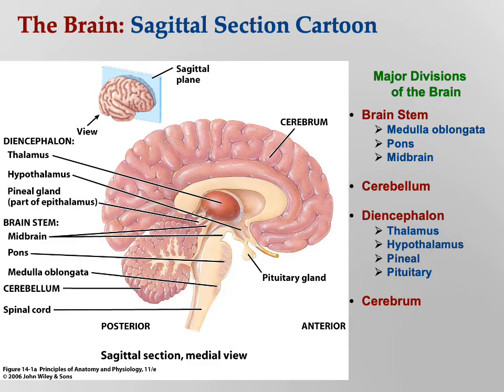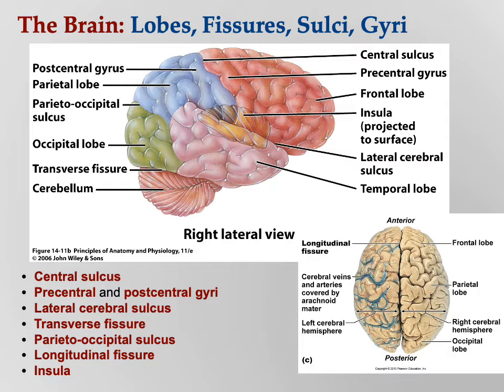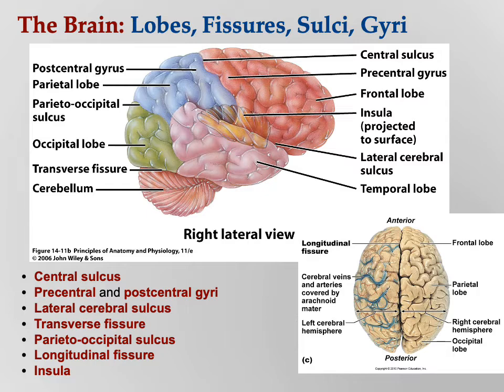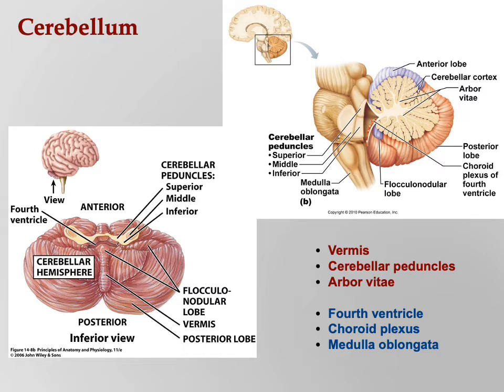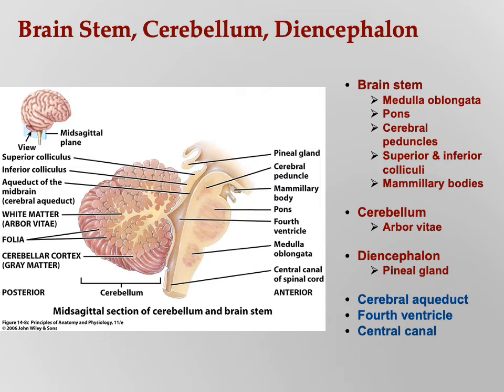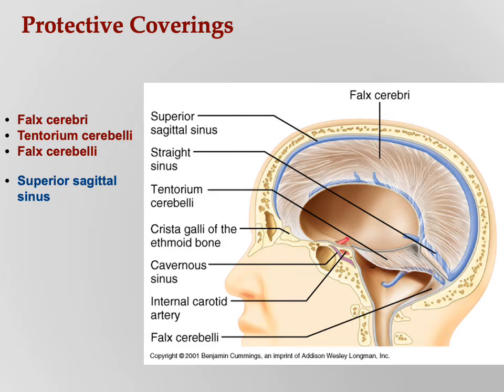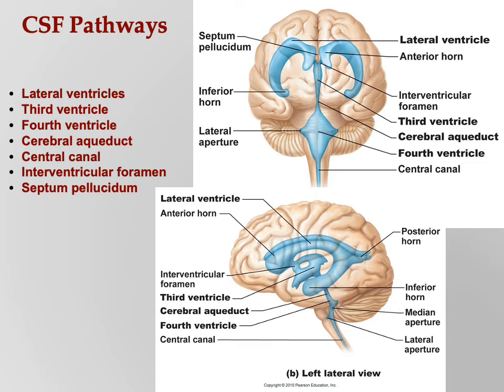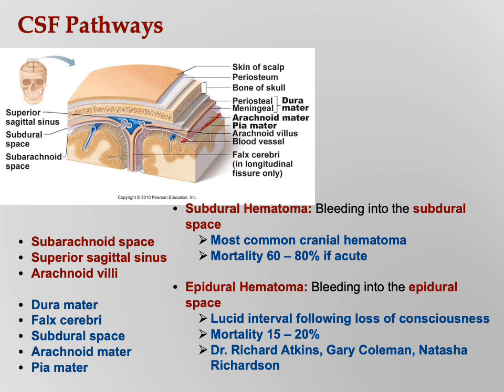Annotated Brain Anatomy 1